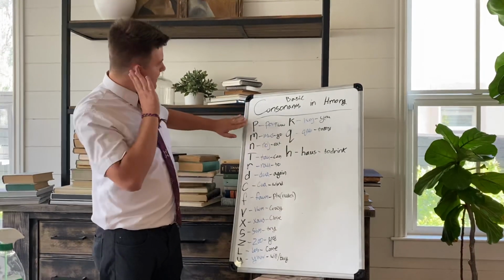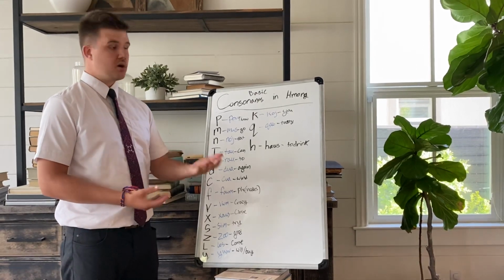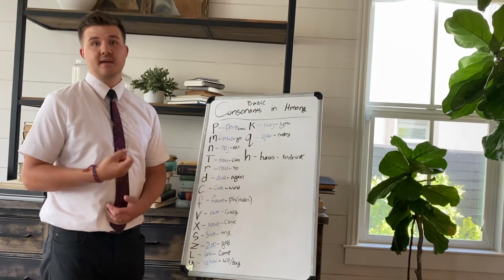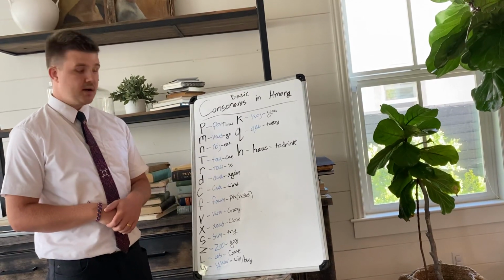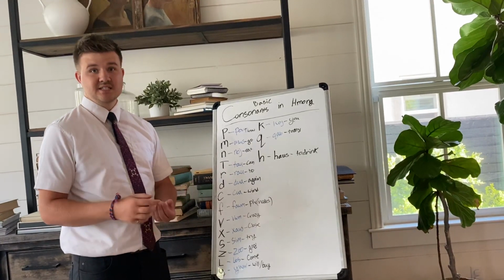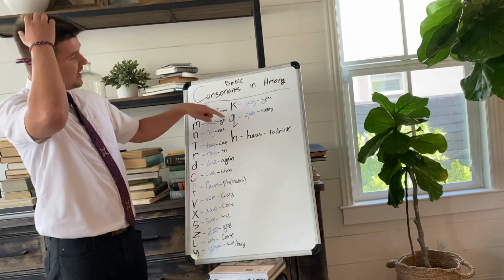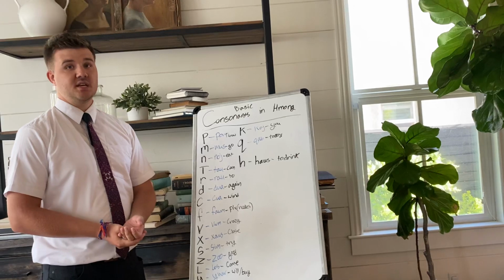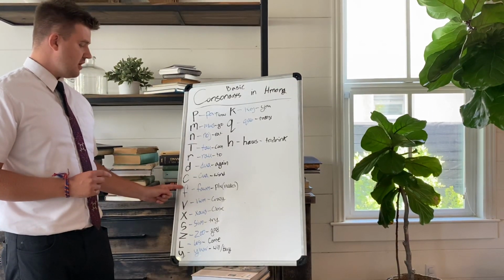Basic Consonants in Hmong